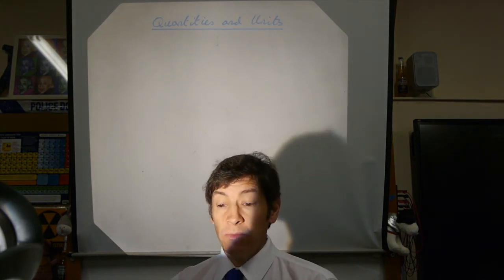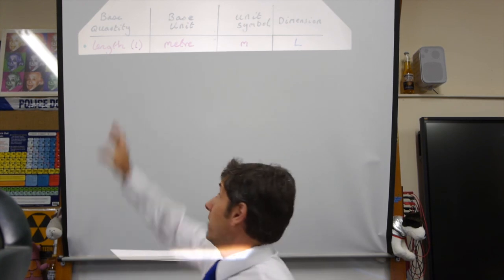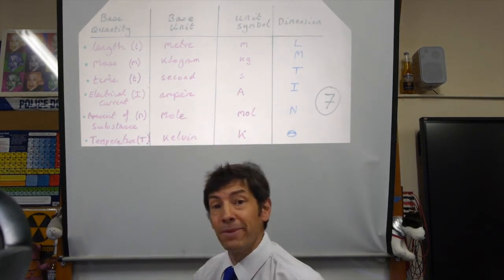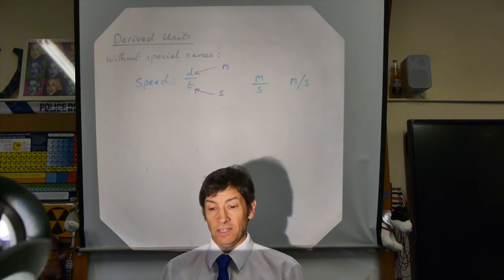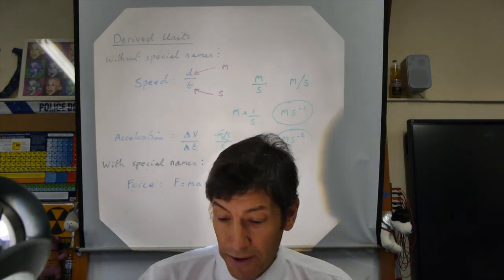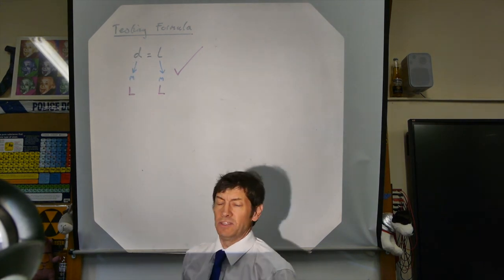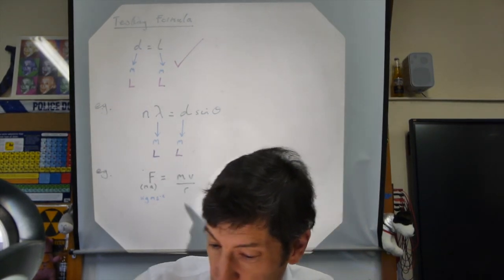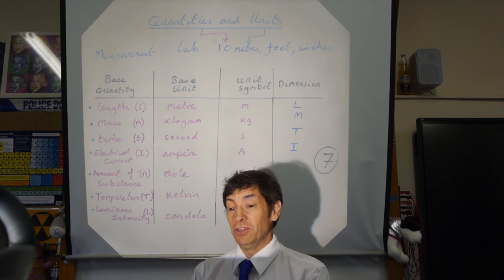Quantities and Units - F-J's Physics - Corona Busters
A lesson for you as schools are closed.  This is probably the first lesson you should get when you start A Level Physics.  We look at Base Quantities, Base Units and the SI unit system along with Derived Units and how to check a formula is dimensionally consistent.  Great for those of you starting off on your A level journey.  [It is worth noting that you only need three Base Units, mass, length and time but it is easier to derive units and make measurements from seven of them.  Why we have the kgs system]